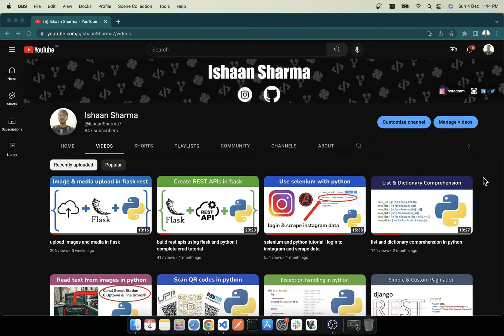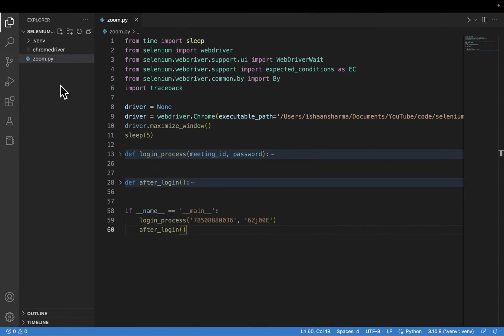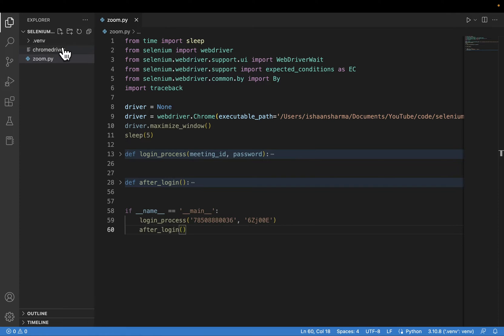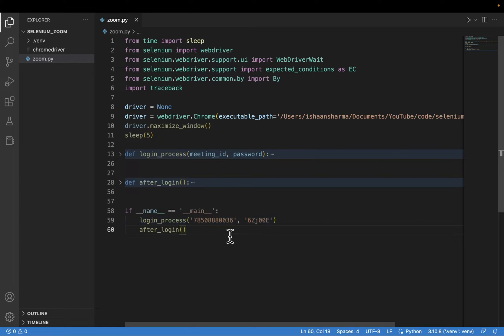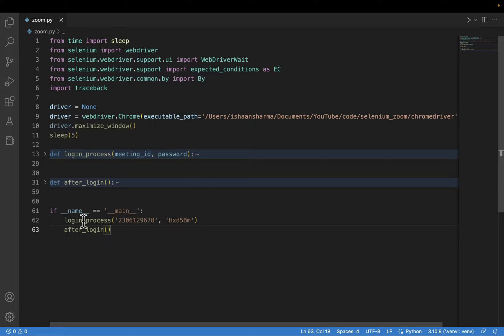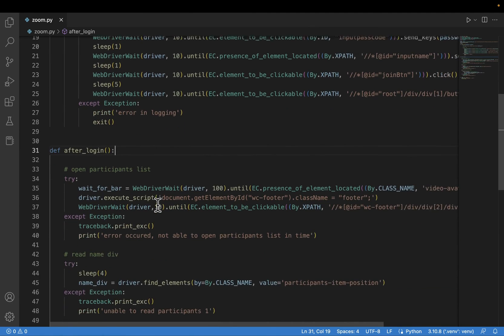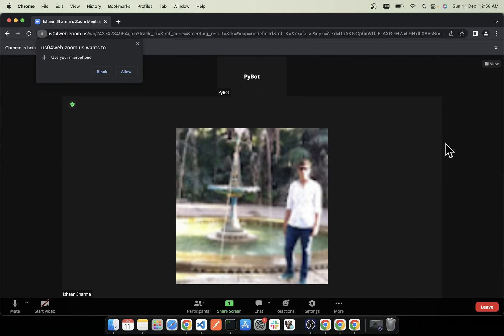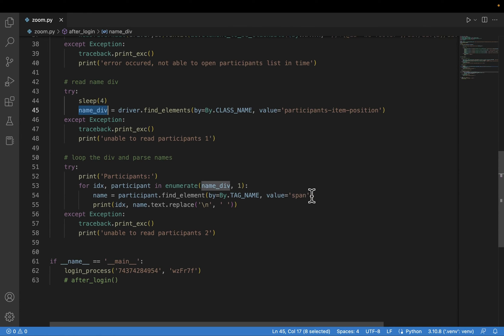join zoom calls using python and selenium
In this video I will show you can join zoom meetings using python and selenium.